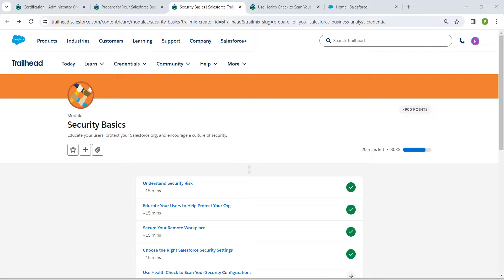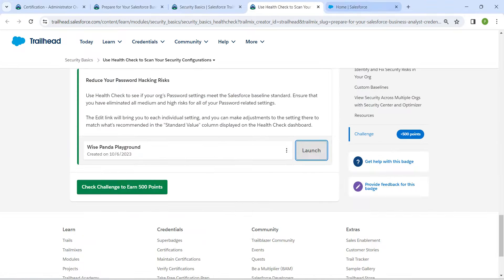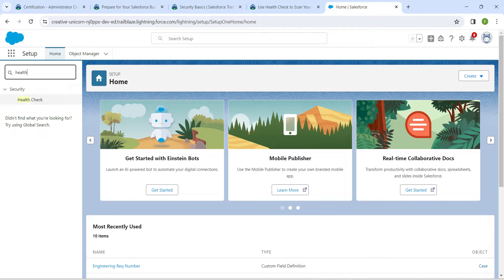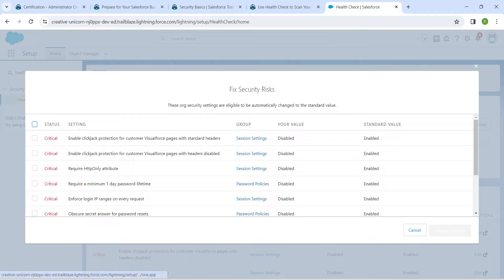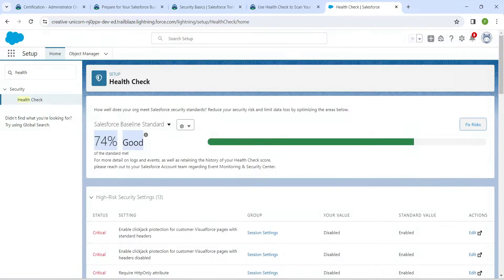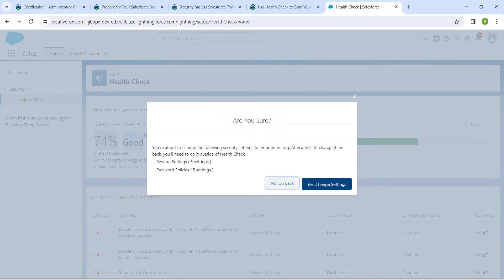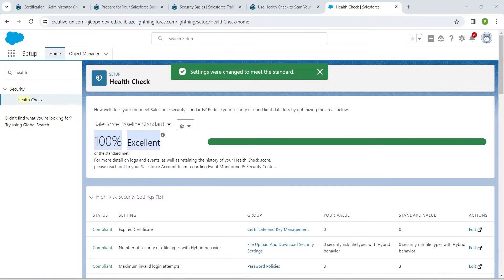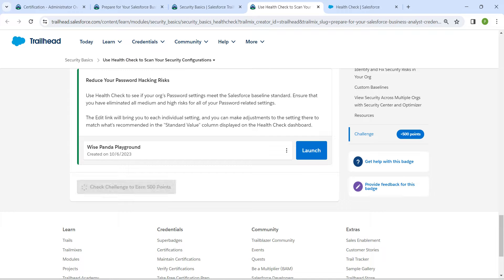Use Health Check to Scan Your Security Configurations || Security Basics || Challenge 5